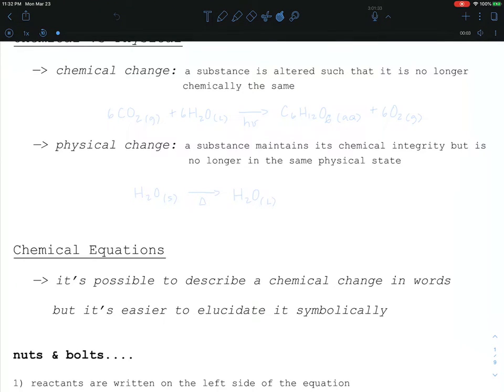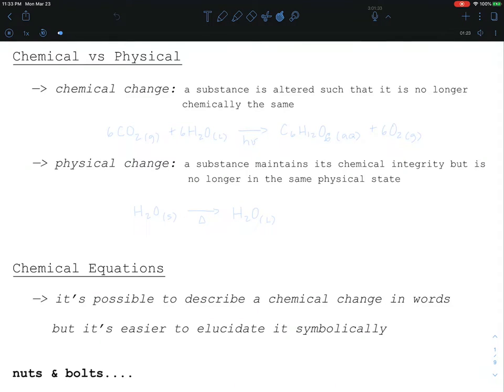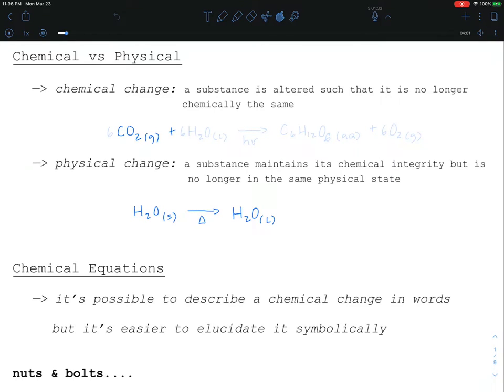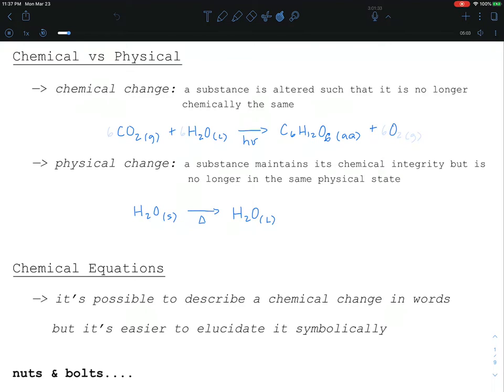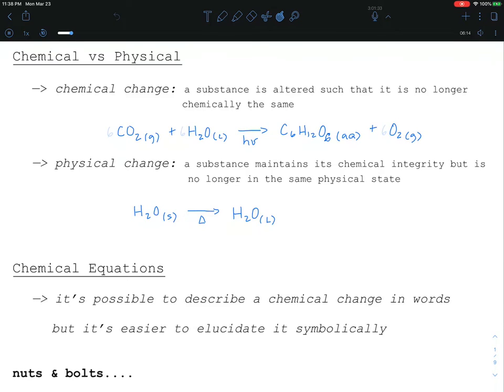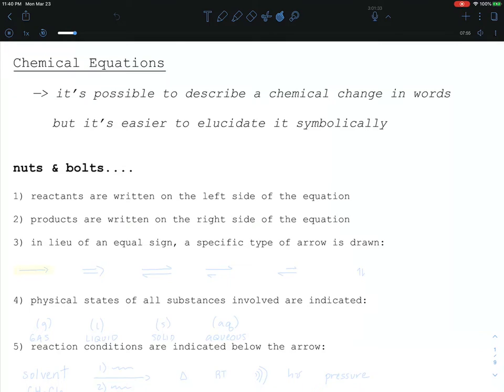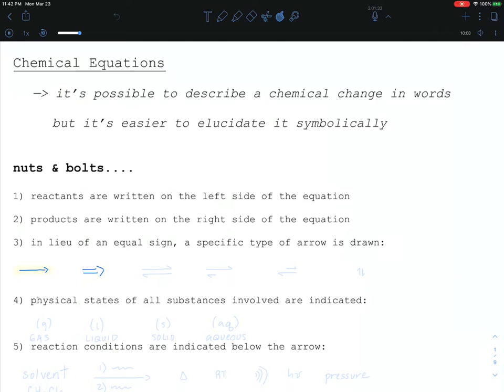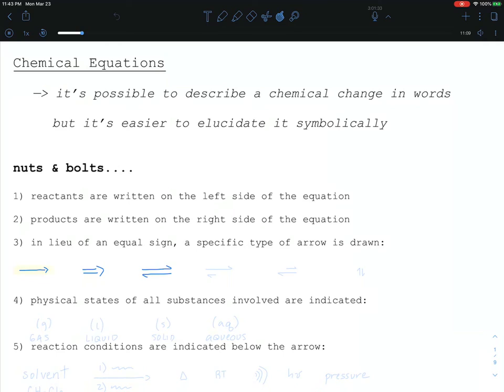CHEM 31 Ch7 Lecture 1 Part 1